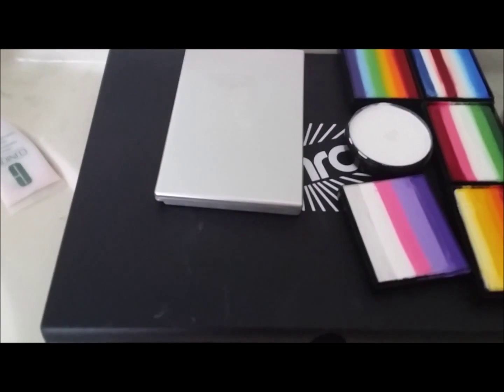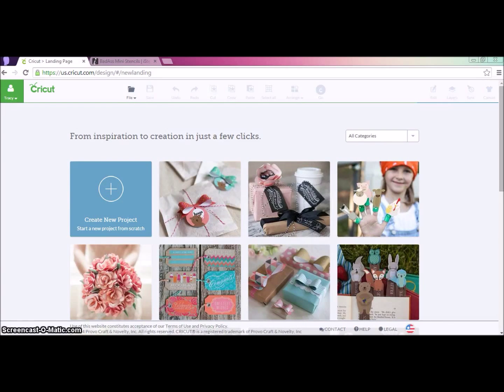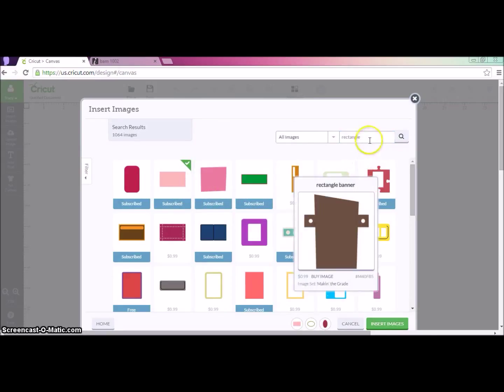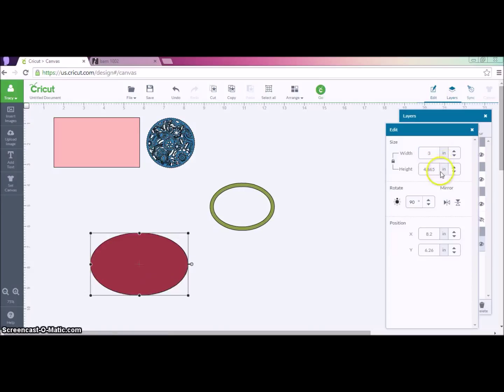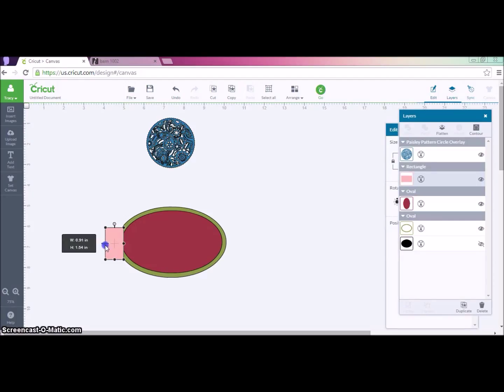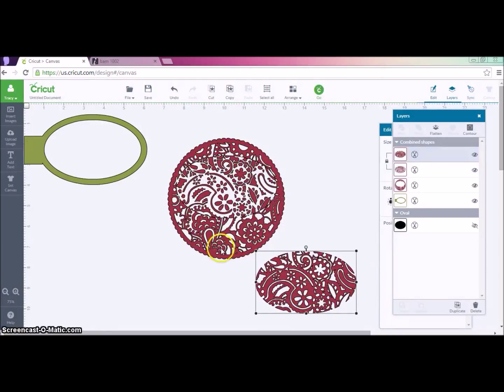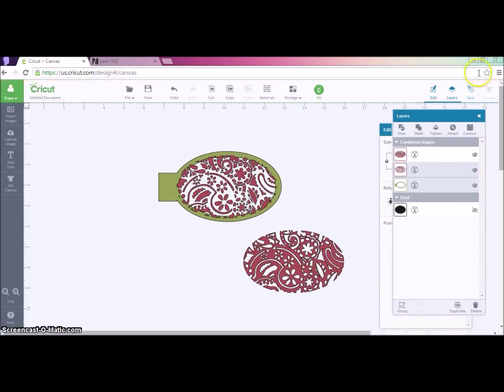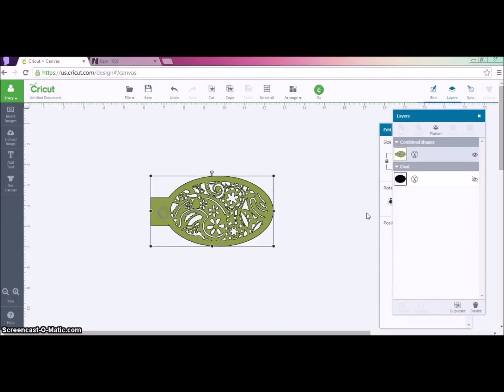Cricut Explore Step-by-Step Step 10: The "Slice" Feature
Wow...love this feature. I have used it so much already!!! Take a look at my quick, 10-minute video on my latest project using slice, then think of all the great things YOU can do!